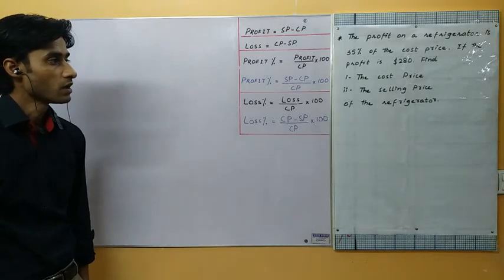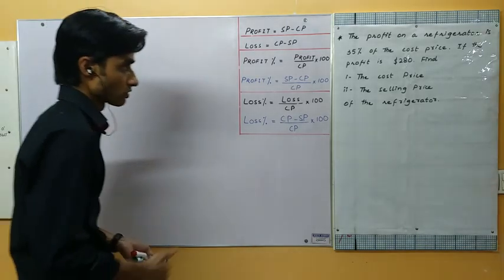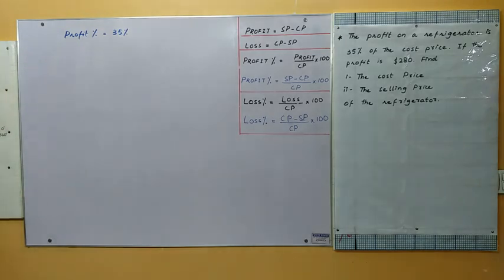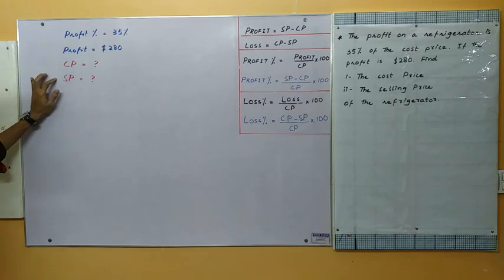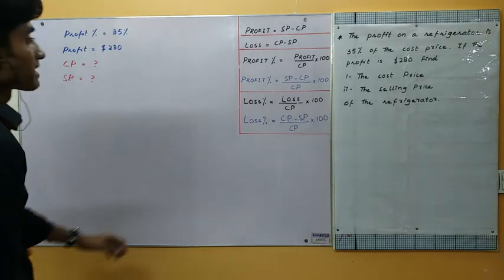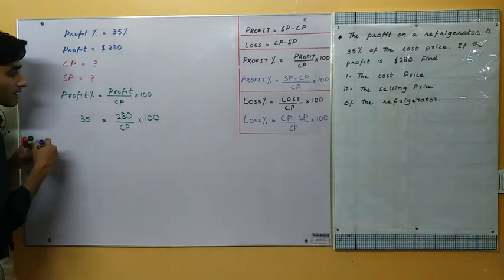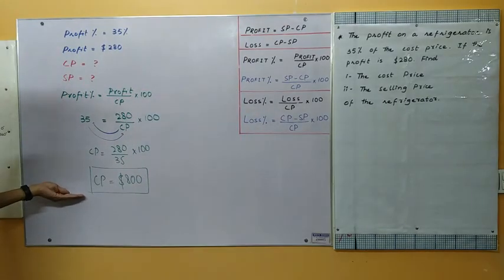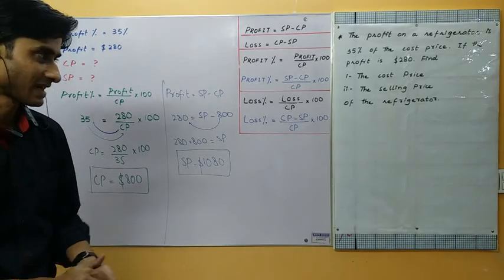NSM 03 - Chapter No 5 - Exercise 5A - Question N0 02